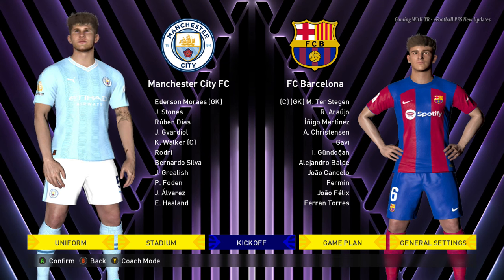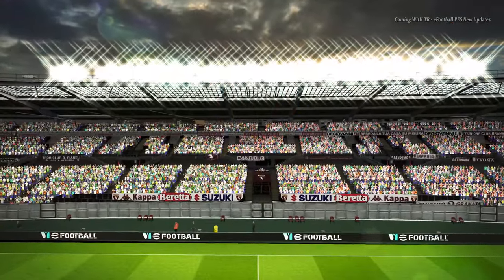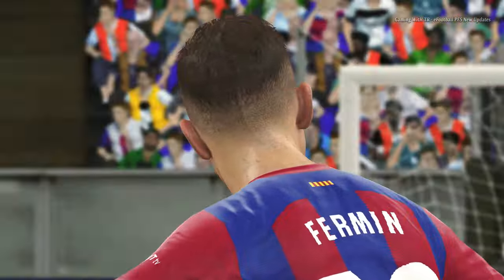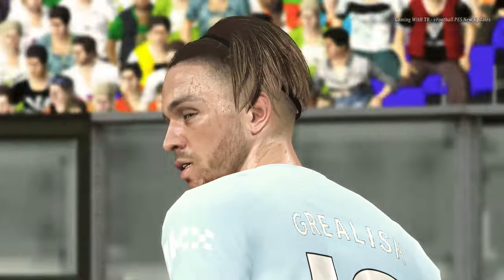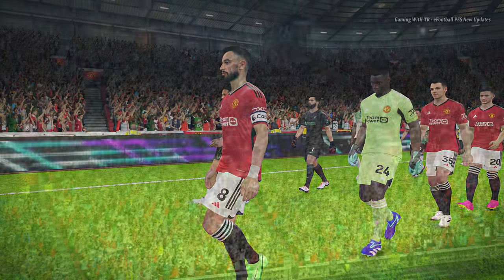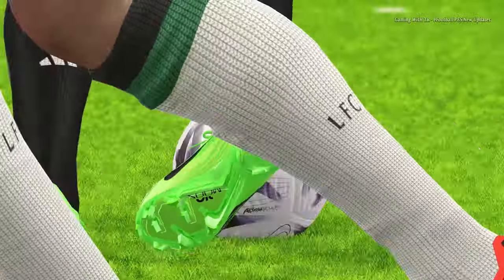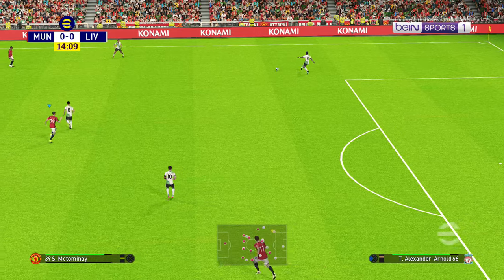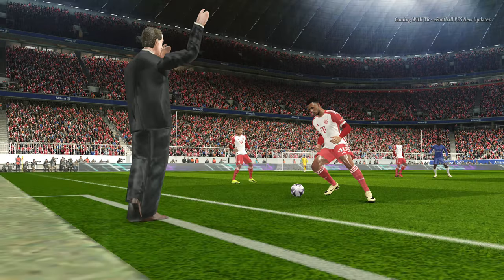PES 2017 LATEST GFX UPDATE 2024